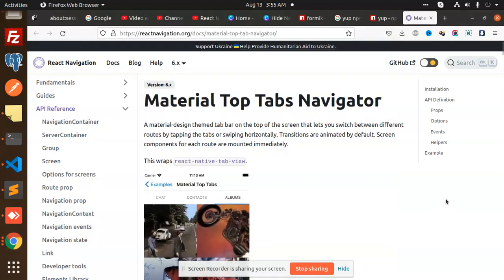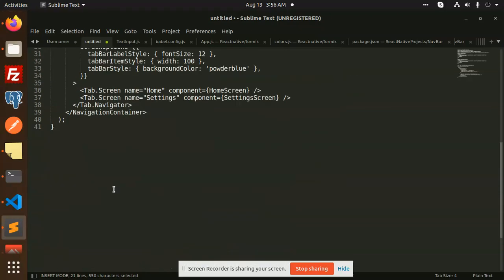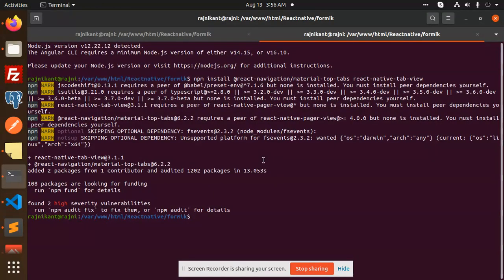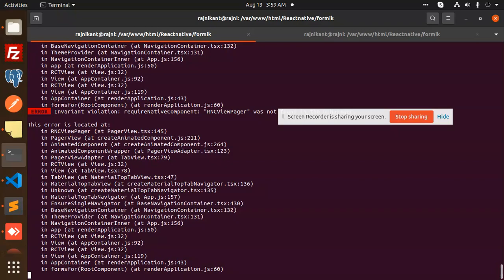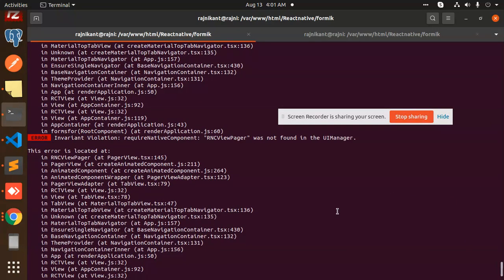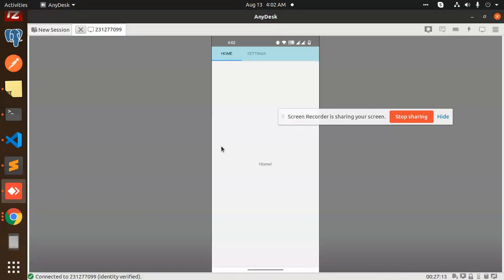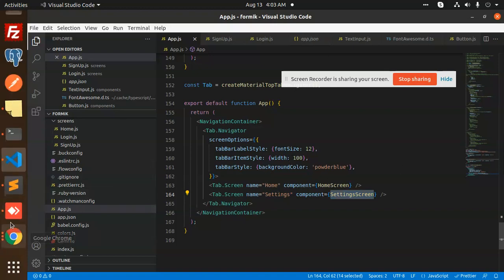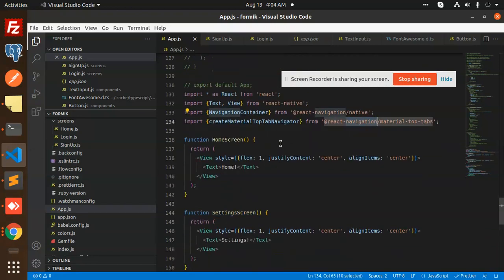Material Top Tabs Navigator in React Native | React Native Tutorial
Material Top Tabs Navigator in React Native